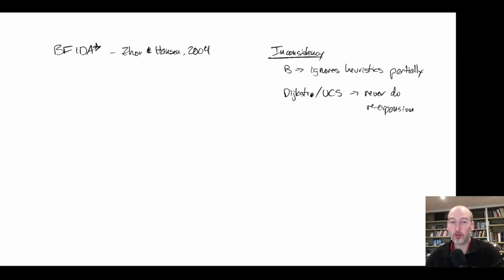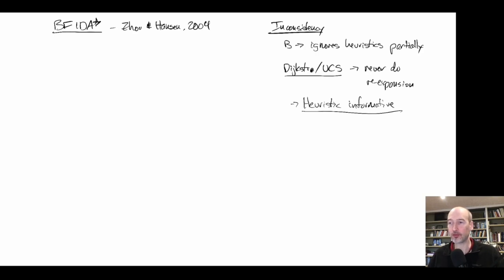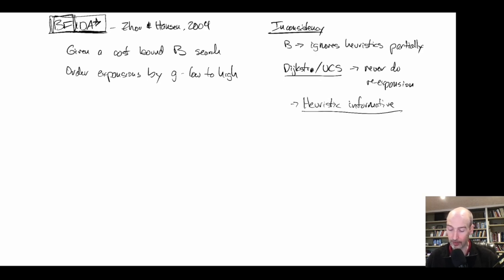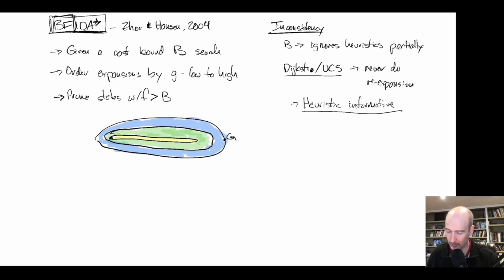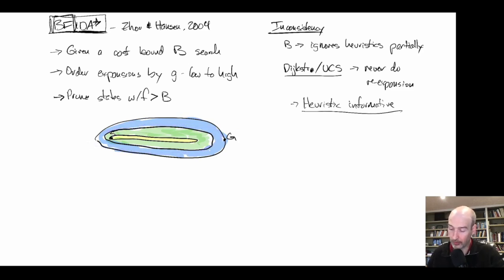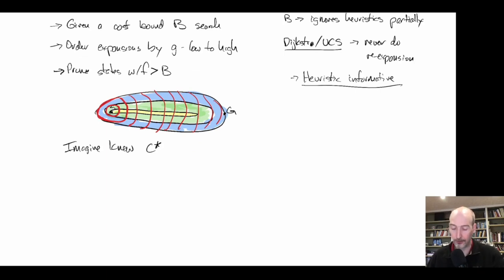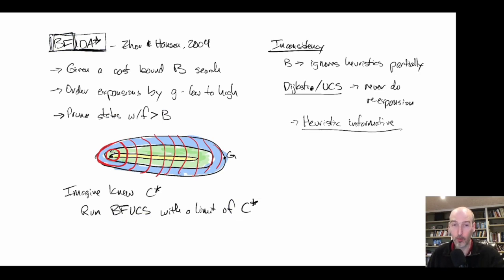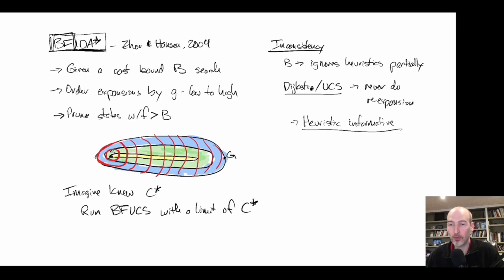Single Agent Search Video 33: Breadth First Heuristic Search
This video covers breadth-first heuristic search, an approach that uses g-costs to search and f-costs to prune. This algorithm is the low-level search algorithm used in Budgeted Graph Search which is able to handle inconsistent heuristics more efficiently.